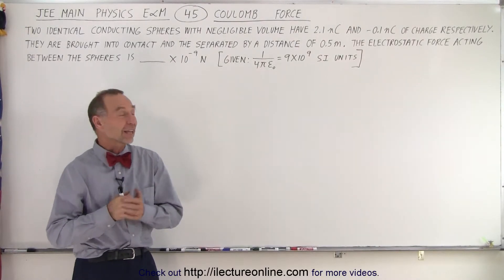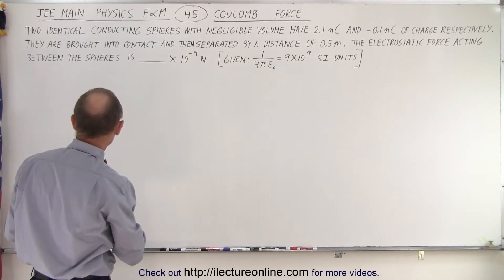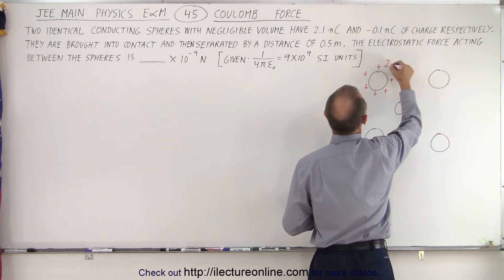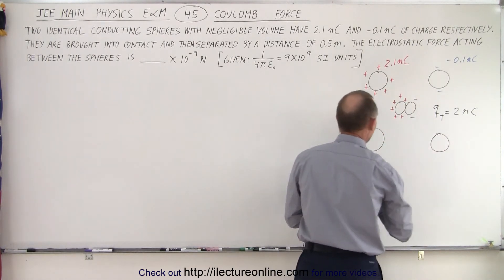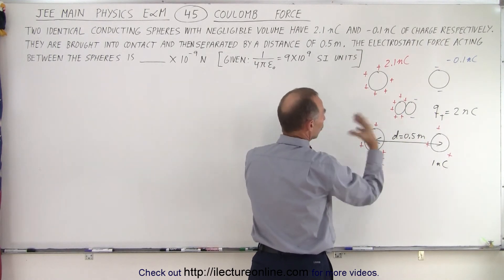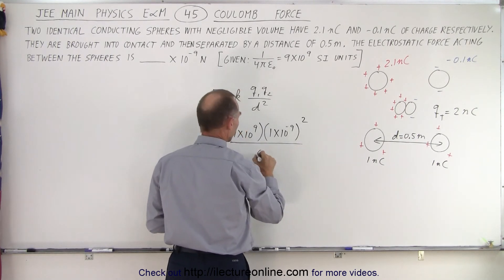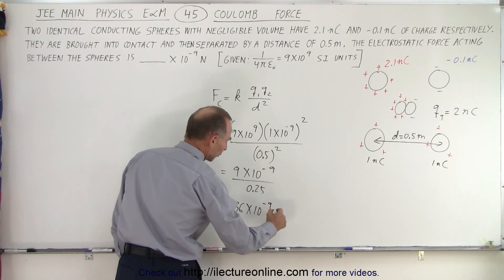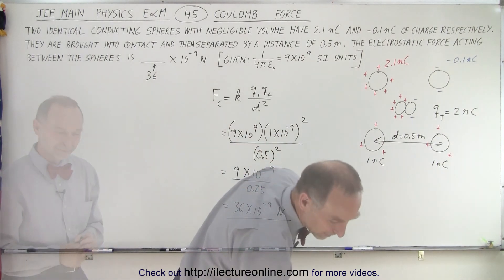JEE Main Physics E & M #45 Coulomb Force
Two identical conducting spheres with negligible volume have 2.1nC and -0.1nC of charge respectively. They are brought in contact and separated by a distance of 0.5m. The electrostatic force acting between the spheres is (How many?) x 10^-9N.  {Given: [1/(4(pi)(epison0)]=9x10^9 SI units}